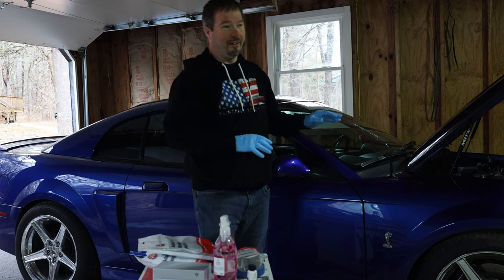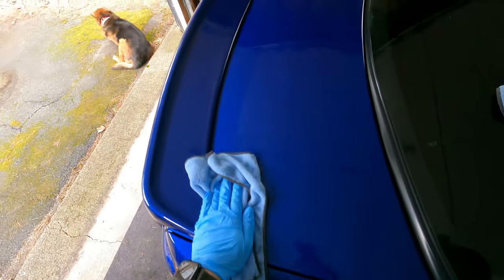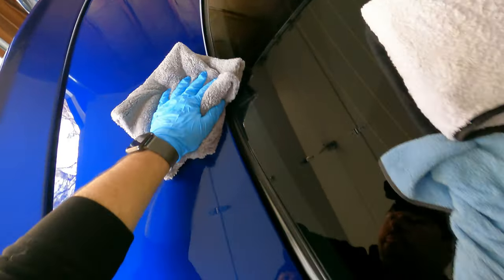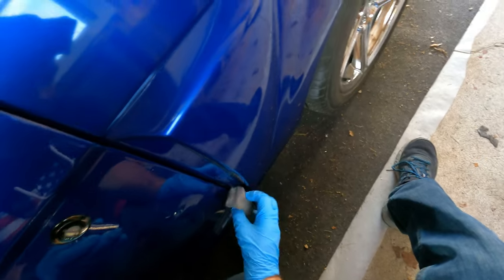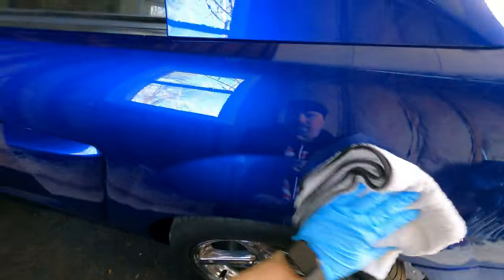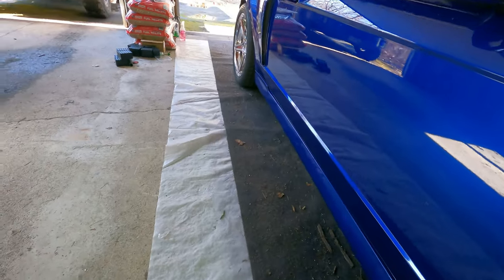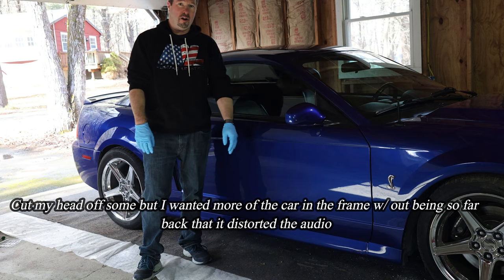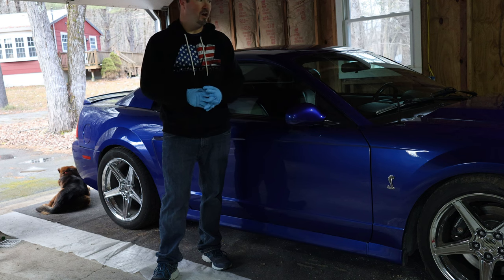How to do Ceramic Coating Yourself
Solution Finish

Hollyland Lark M1 wireless mic

Deity V-Mic D4 Duo Shotgun Microphone

Delkin Devices Fat Gecko Dual Suction Camera Mount

Joby JB01507 GorillaPod 3K Kit

Neewer Portable 56 inches/142 centimeters Aluminum Camera Tripod with 3-Way Swivel Pan Head